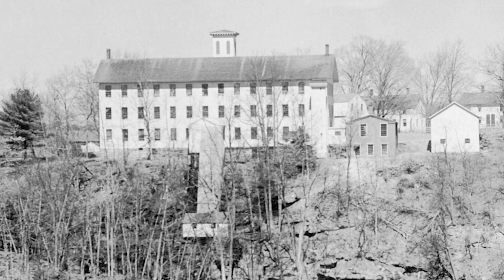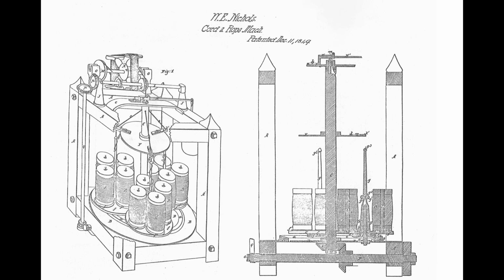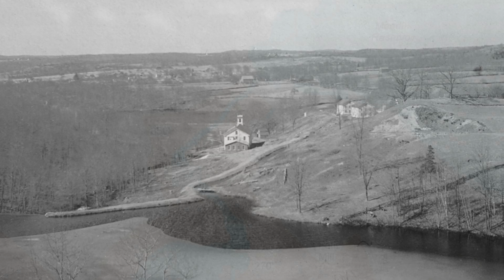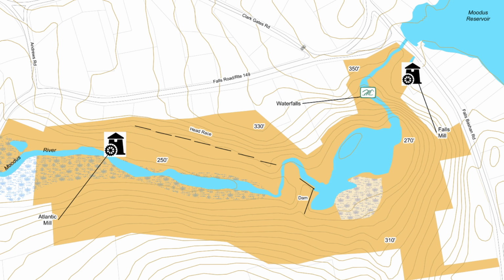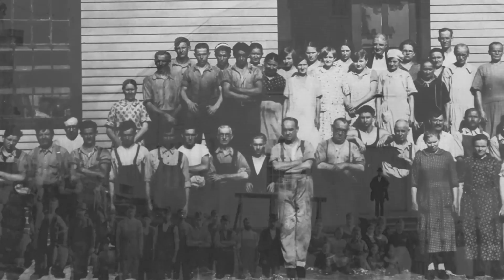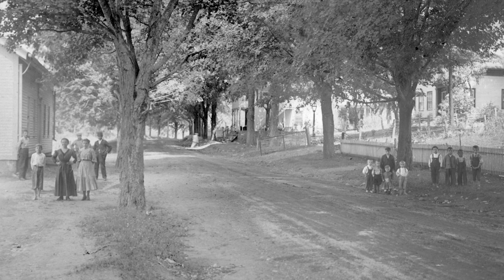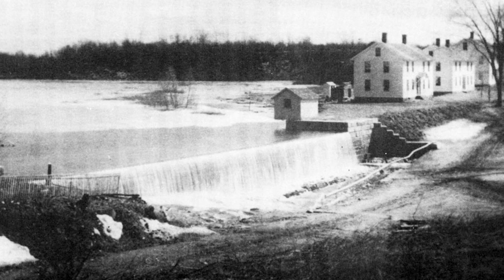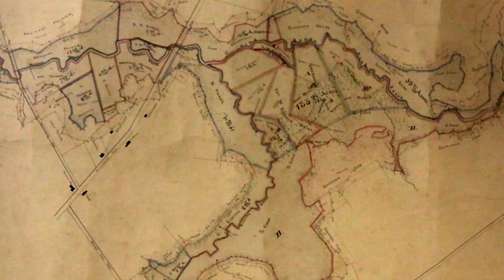Heartbreak by the Reservoir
Powered by water and hard work, the 12 cotton mills along the Moodus River were the industrial heart of East Haddam, CT. The mills employed most of the river town's working residents, who manufactured twine, netting and canvas duck in new ways and in such quantity that the village of Moodus became known as the Twine Capital of America.

But fires, like history, have a way of reshaping things and the mills were no exception. Over time, most of the mills were lost to fire, the rest torn down. Young Ronnie Bernstein watched the Falls Mill near the Moodus Reservoir burn to the ground in 1943. For the residents who gathered to watch the fiery spectacle, it was a heartbreaking sight, signaling lost jobs and a fading era. Watch as Bernstein recalls that day, followed by the story behind the creation of the Moodus Reservoir.